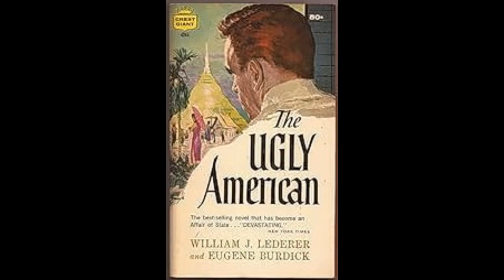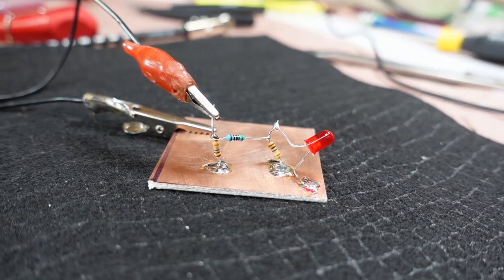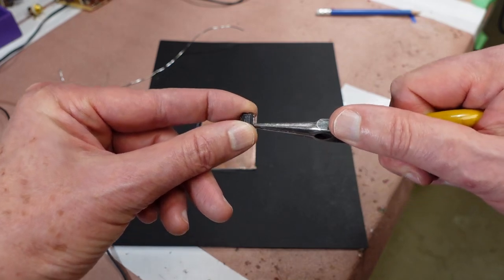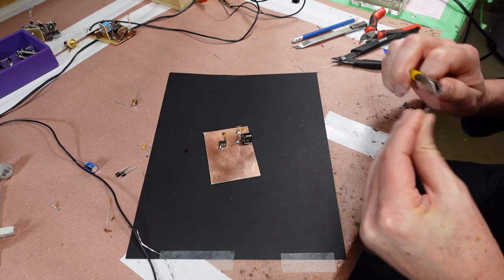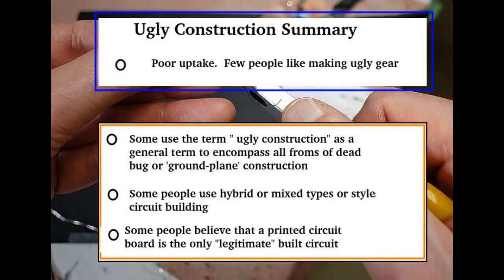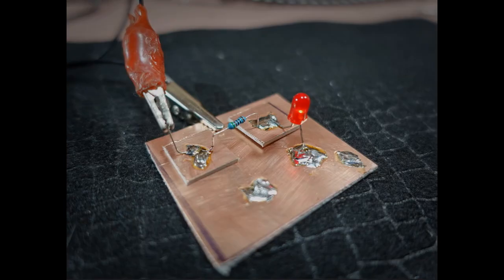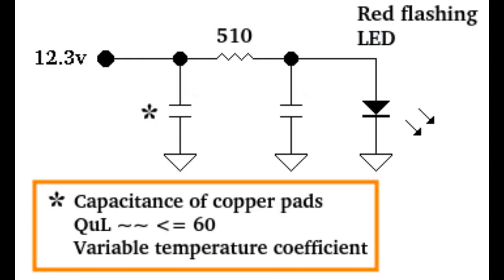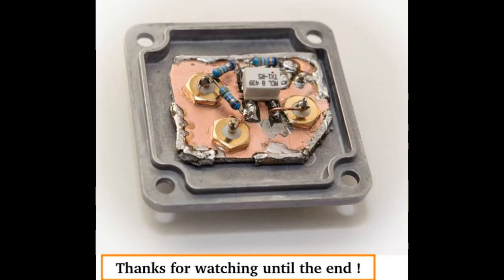Ugly Circuit Boards - for experienced electronics makers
A look into how electronics hobbyists make circuits without
printed circuit boards.